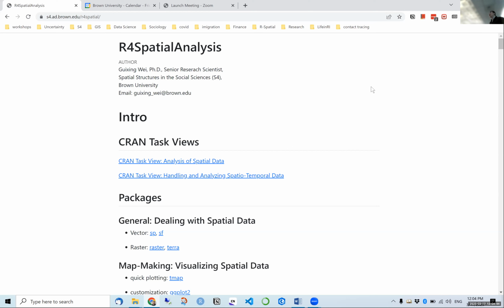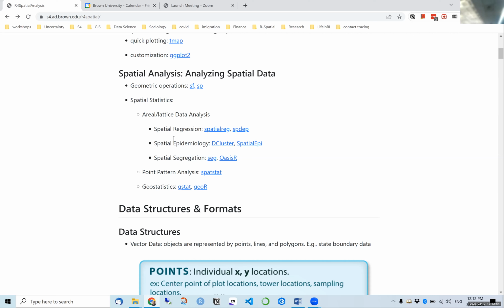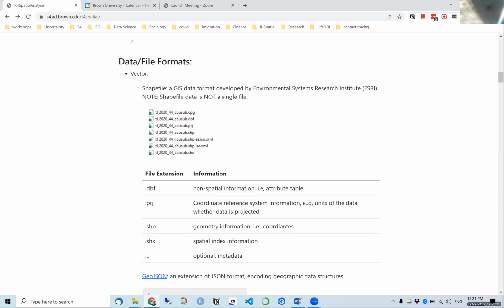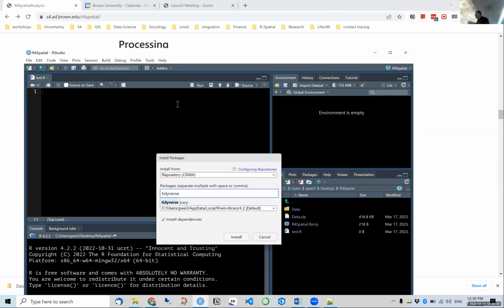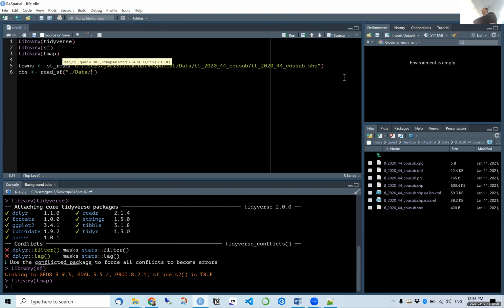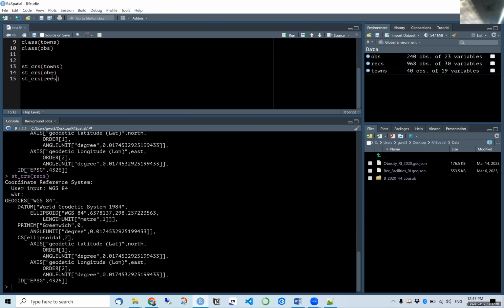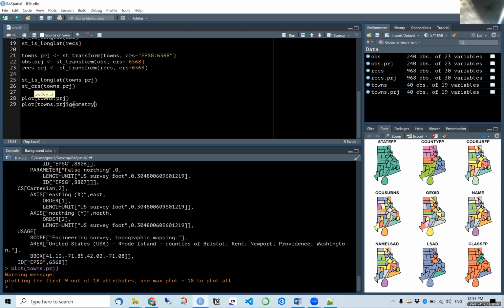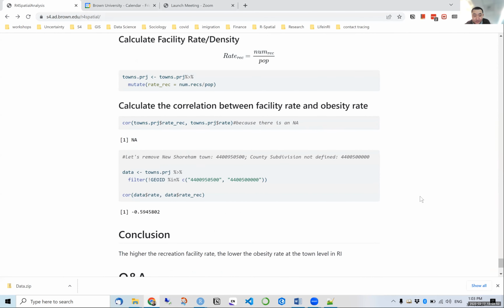DSCoV Workshop: R and Spatial Analysis (03/17/2023)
These are one-hour skills-focused workshops, designed to be hands-on, so bring a laptop if you can. They are open to anyone, and any pre-requisite knowledge or resources will be announced beforehand.

MARCH 17, 2023:
R and Spatial Analysis

PRESENTER:
Guixing Wei, Senior GIS Developer and Spatial Scientist (S4)